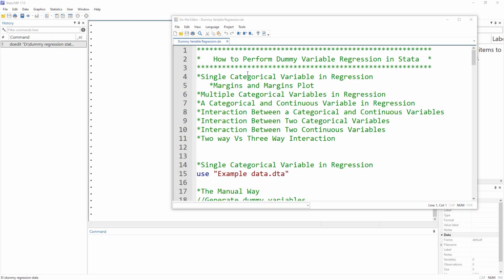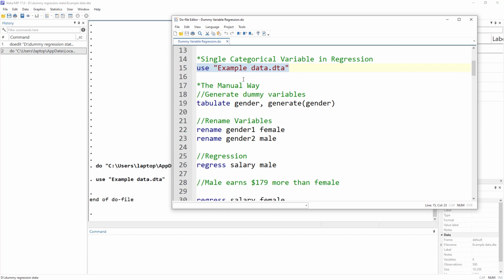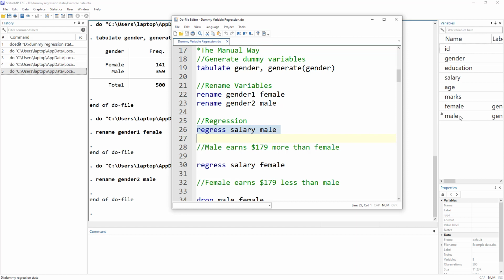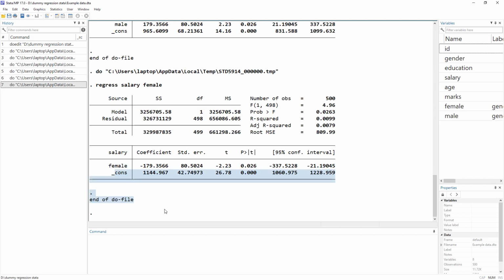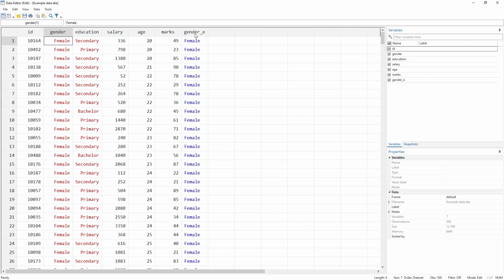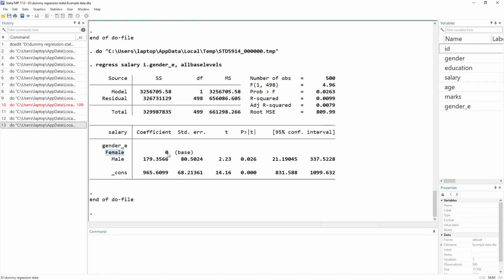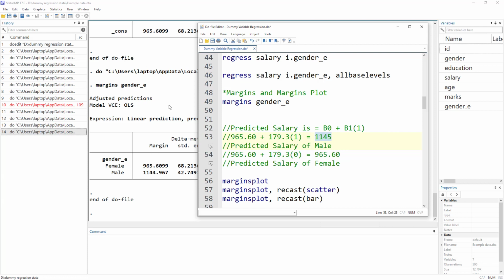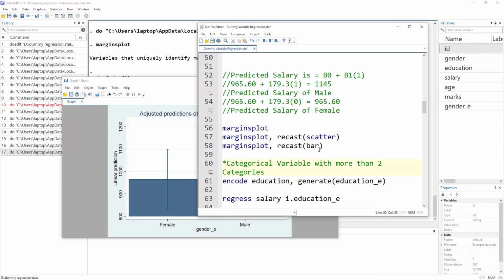Single Categorical Variable | Dummy Variable Regression Part 1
We have created a series of lectures related to dummy variable regression. In includes the following topics:
*Single Categorical Variable in Regression
   *Margins and Margins Plot
*Multiple Categorical Variables in Regression
*A Categorical and Continuous Variable in Regression
*Interaction Between a Categorical and Continuous Variables
*Interaction Between Two Categorical Variables
*Interaction Between Two Continuous Variables
*Two way Vs Three Way Interaction

In this particular video we discuss regression with single categorical variable, its margins and margins plot.

00:00 Intro to Tutorial
2:13 Manually Generate Dummy Variables
7:30 Simple Way to Generate Dummy Variables
12:08 Margins and Margins plot